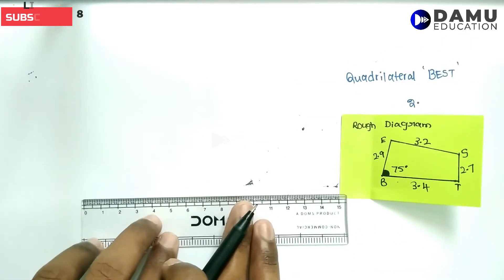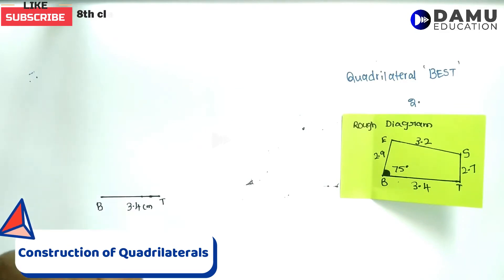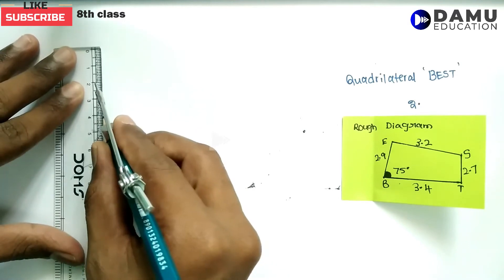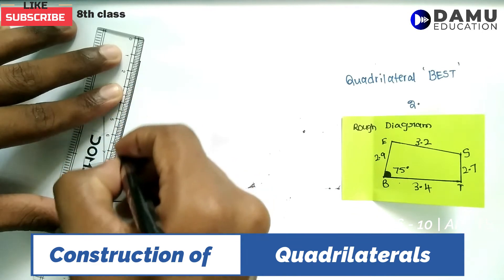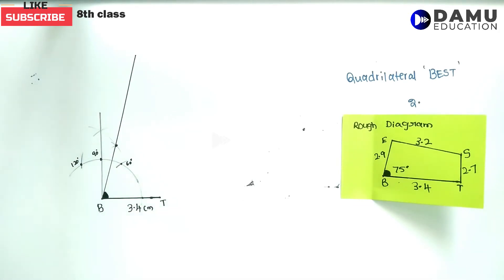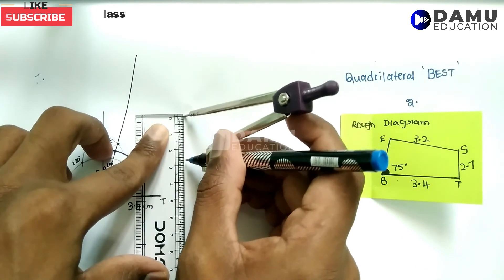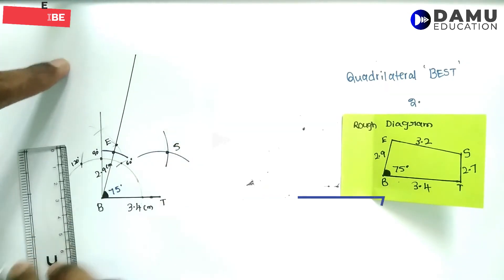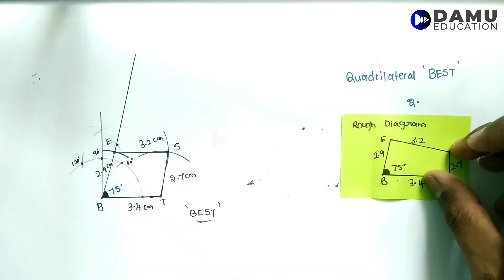Construction of Quadrilaterals | Ex 1 Q 2 | 8th Class | Damu Education